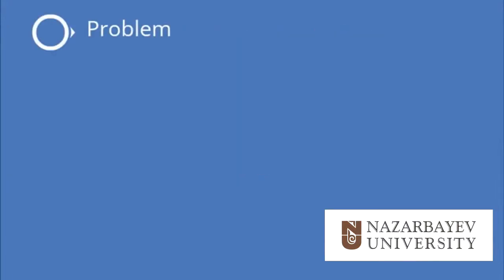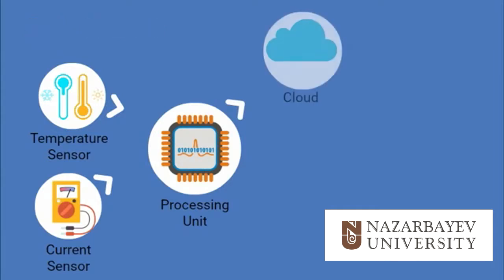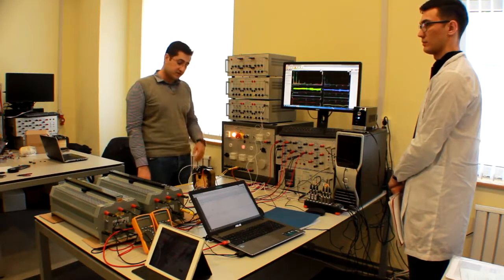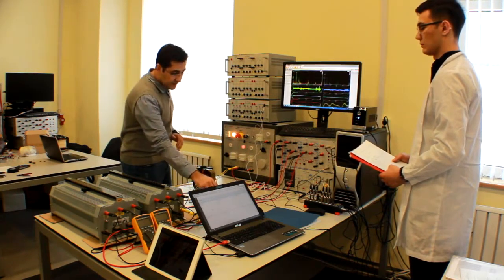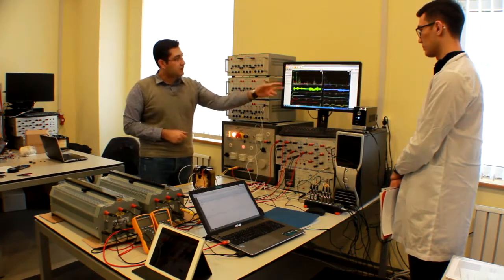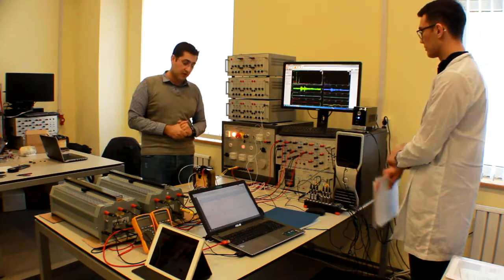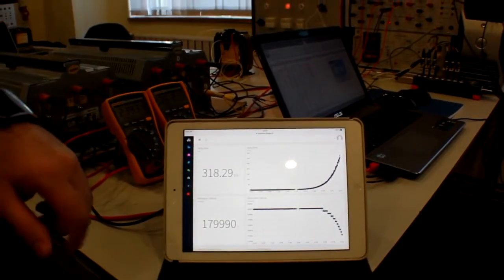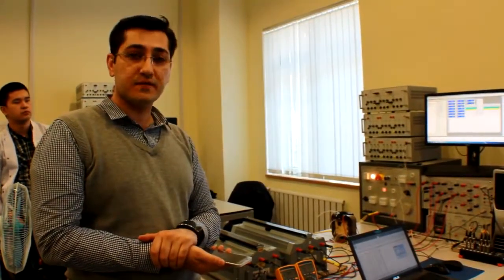Calibration of Smart Aging Rate and Load Detector of Dry type Transformer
Dry-type Transformer